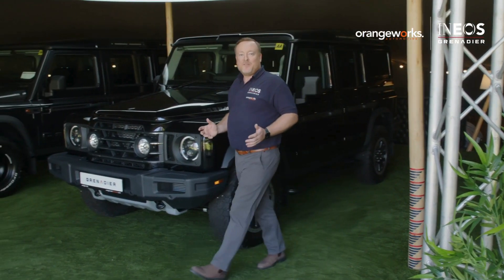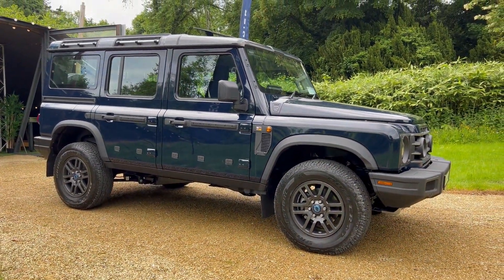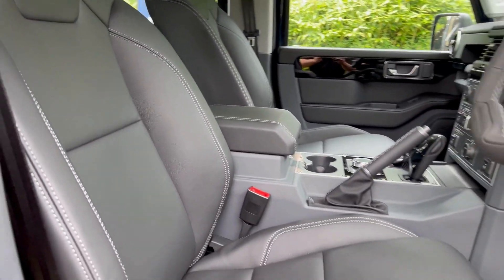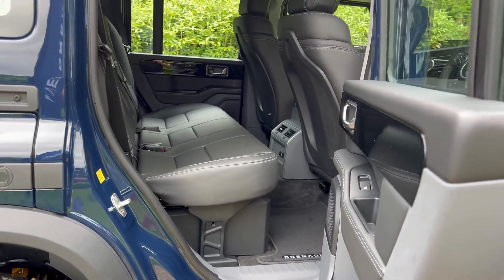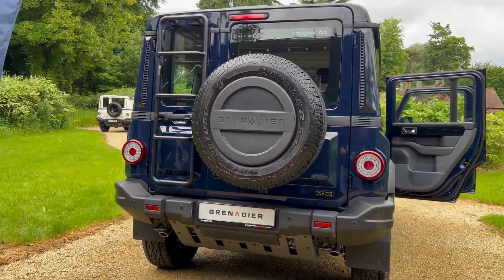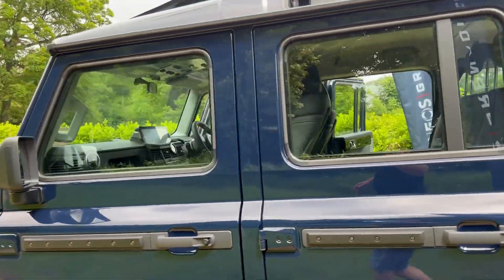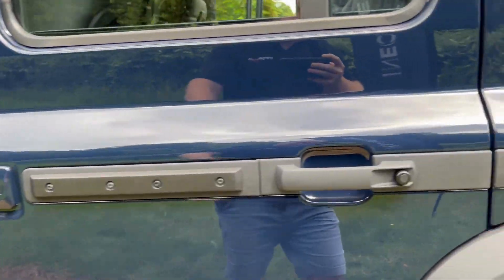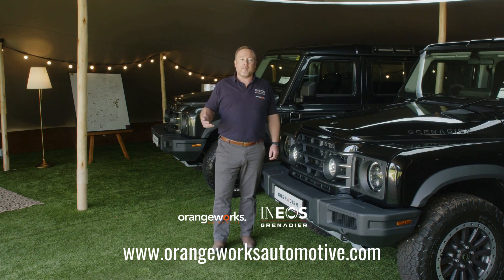INEOS Grenadier Britannia Blue Fieldmaster Edition | Orangeworks Automotive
INEOS Grenadier Britannia Blue Fieldmaster Edition Passenger Vehicle For Sale.

5 Year Unlimited Mileage Warranty
5 Year AA Roadside Assistance
5 Year Servicing Pack included in Grenadiers Registered June & July 2024
12 Yr Anti Perforation Warranty on the Chassis
Available for Collection or Delivery